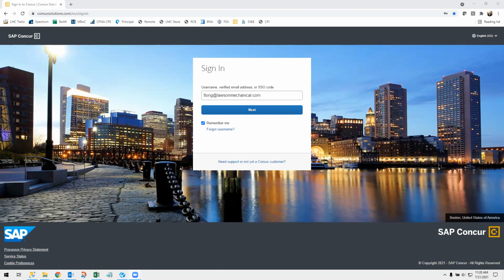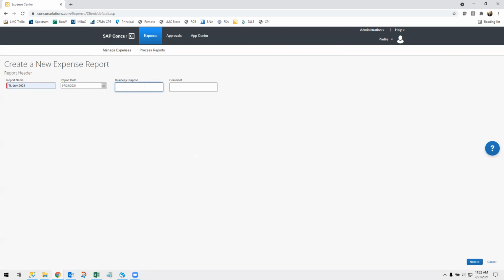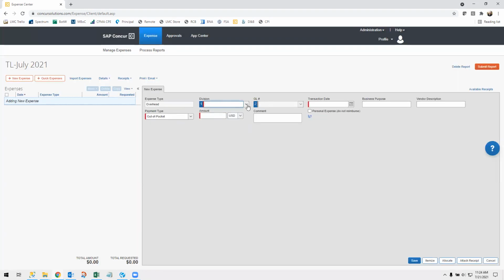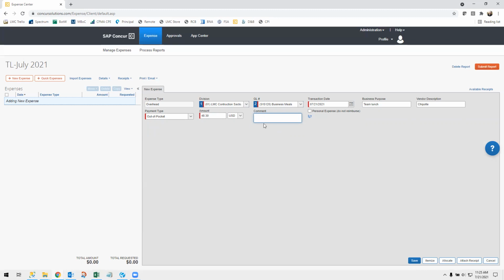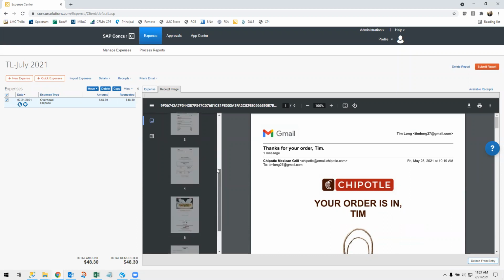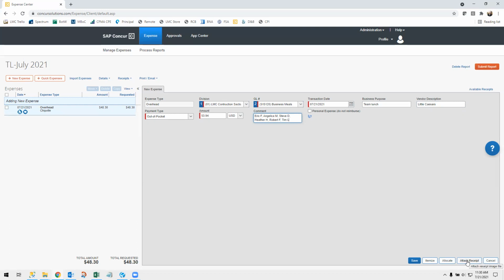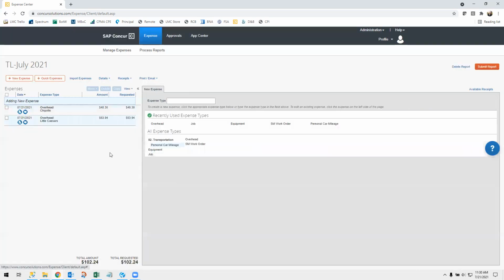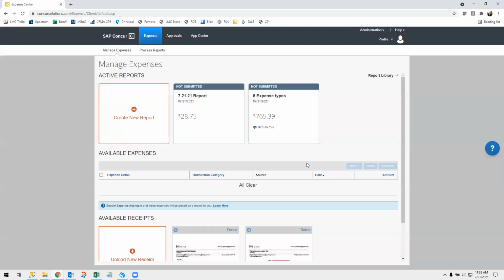Creating and Submitting Expenses in Concur